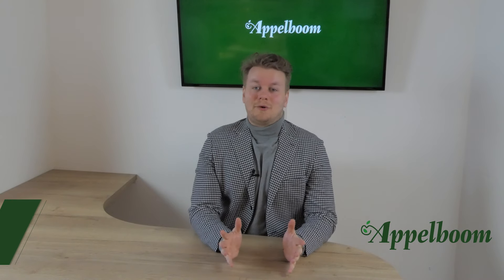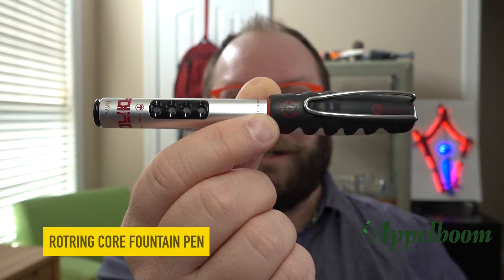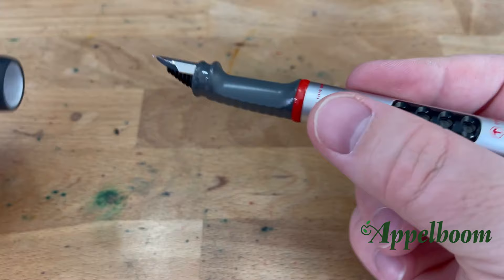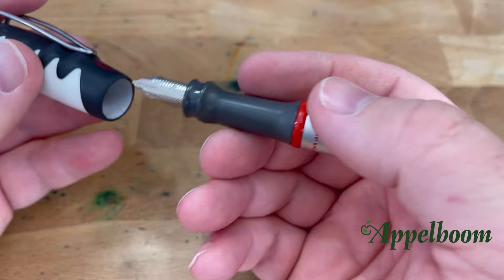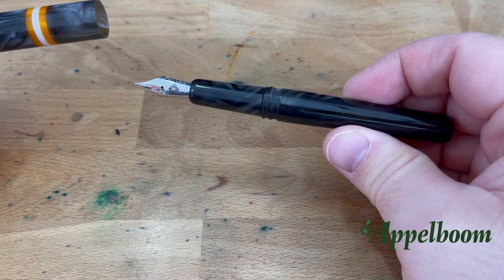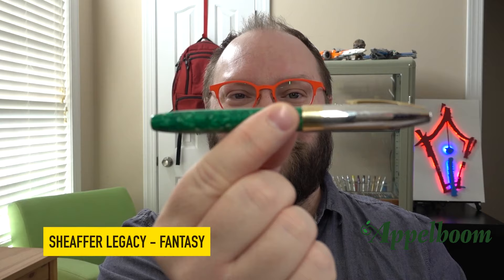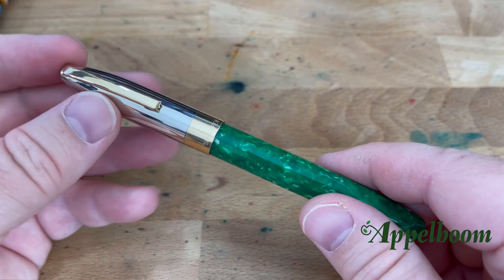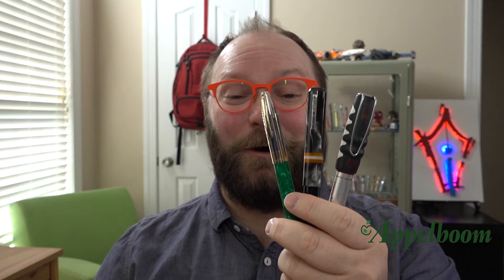Top 3 Pens of Mike Matteson (Inkdependence)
For fountain pen lovers, the name InkDependence probably sounds familiar. Mike Matteson
hosts a blog on his own website inkdependence.com and is also a familiar face on
YouTube and Instagram. In this video we will discover what his Top 3 Pens are.

TIMESTAMPS
0:00 Intro
1:40 Rotring Core Fountain pen
3:23 Franklin Christoph Panther 40
5:50 Sheaffer Legacy Fantasy